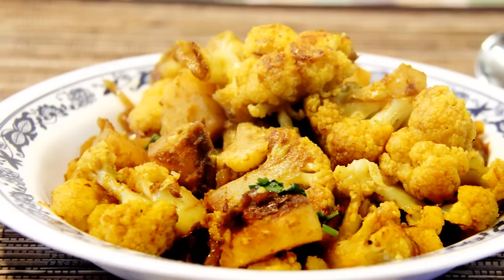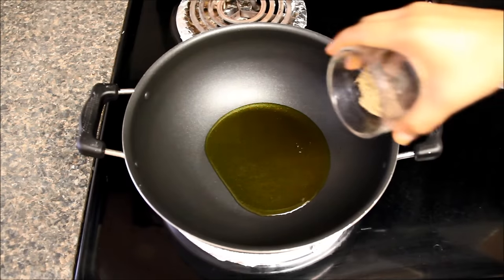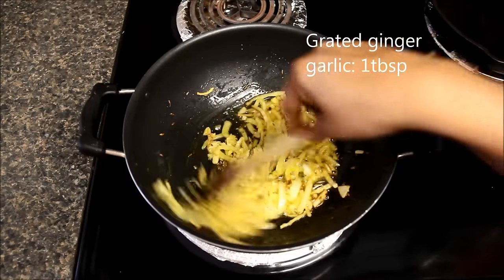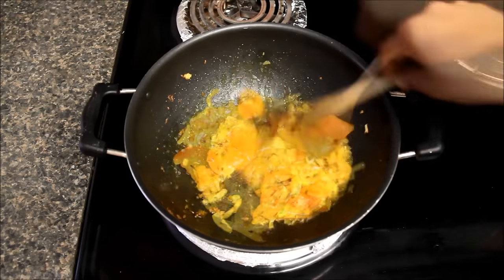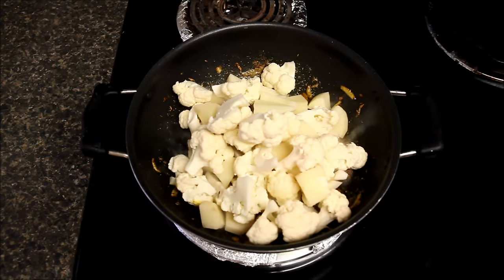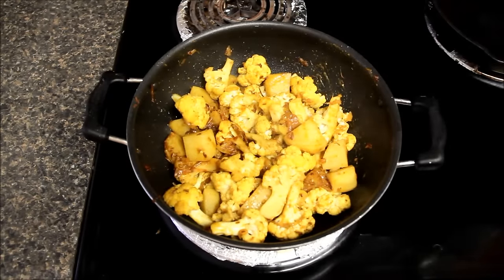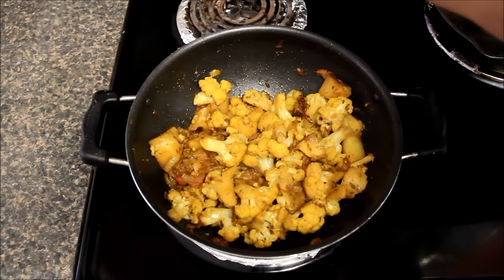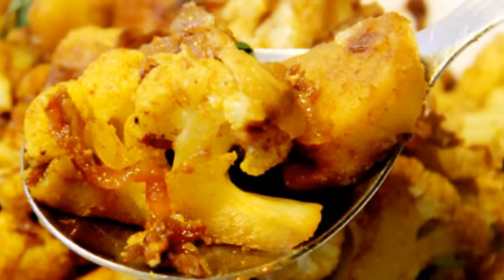Aloo Gobi Recipe - How to make Aloo Gobi Dry - Potato Cauliflower Recipe - Punjabi Aloo Gobi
Indian style spicy aloo gobi recipe with very less ingredients. This potato cauliflower recipe or masaledar aloo gobi recipe is ideal for lunch box. Do try it for your next meal and I am sure you will love it.
Do share my recipes on Whatsapp with your friends and family.